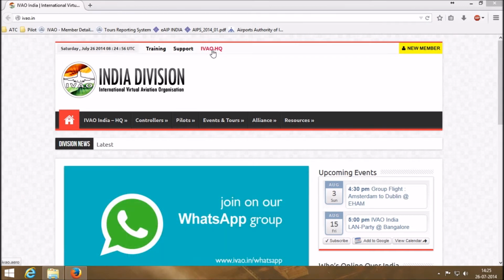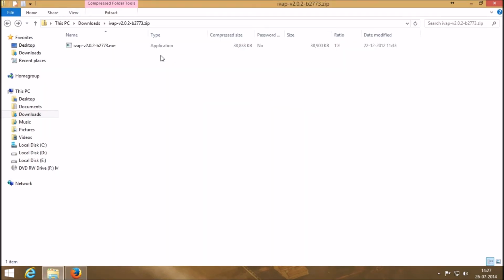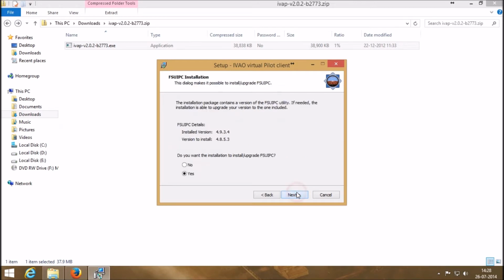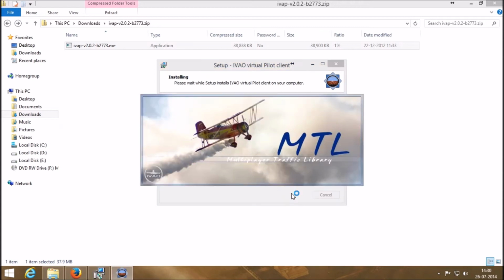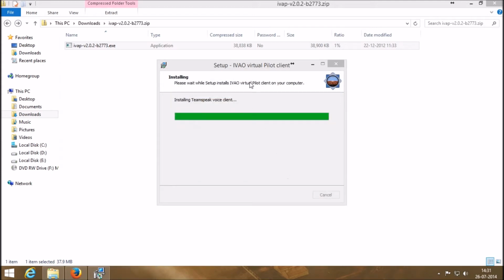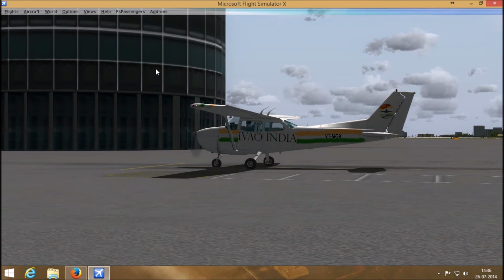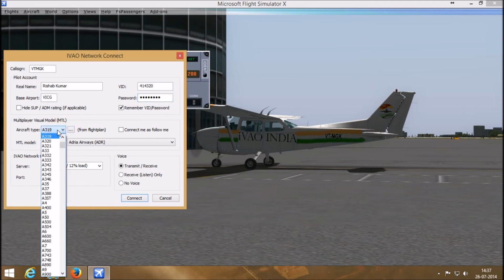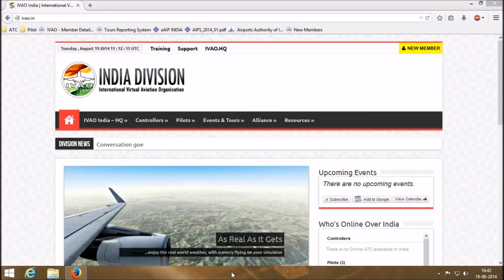Beginner's guide to connect to IVAO as a pilot